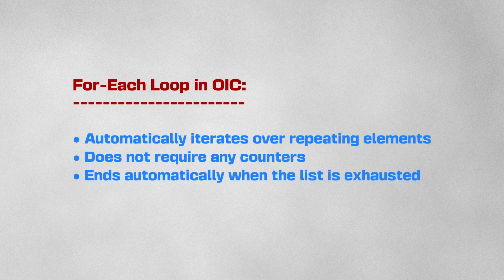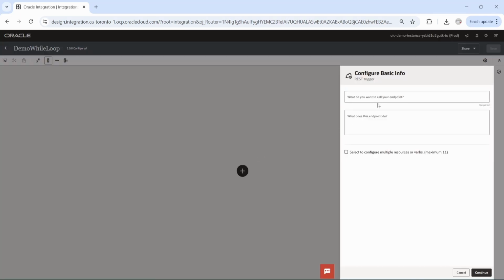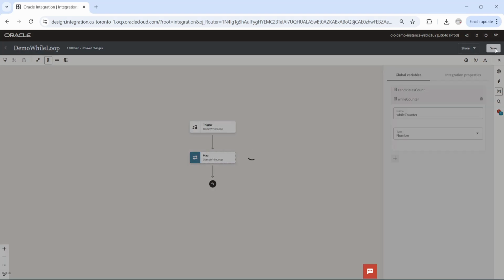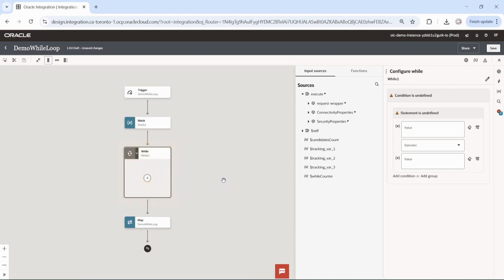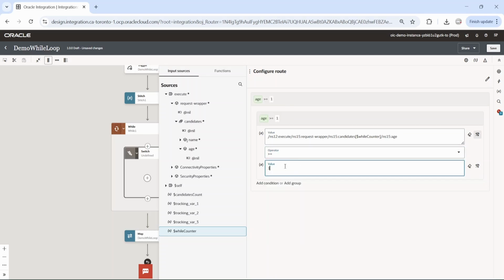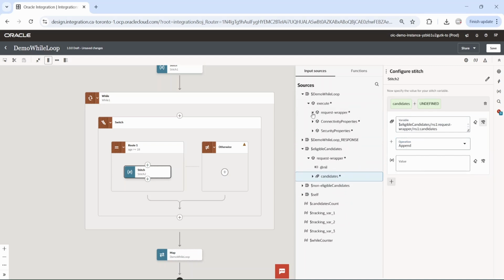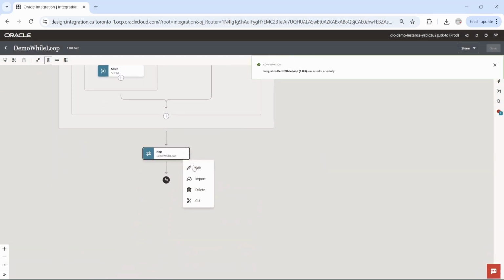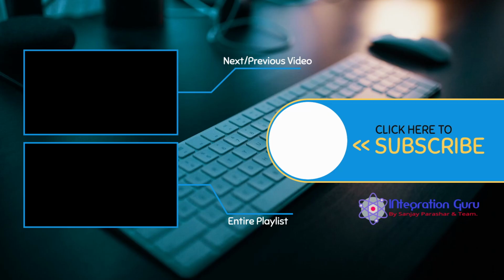Implement While Loop in OIC Integration | While Loop Vs For-Each Loop in OIC - With Demo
Description:
In this Video you will learn about using While loop in OIC.